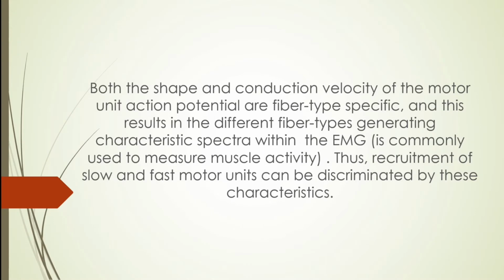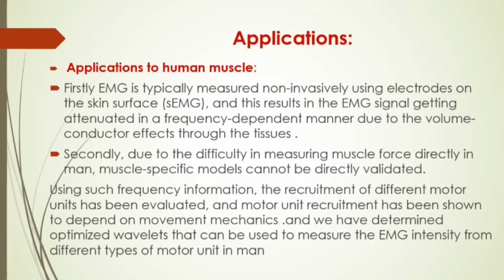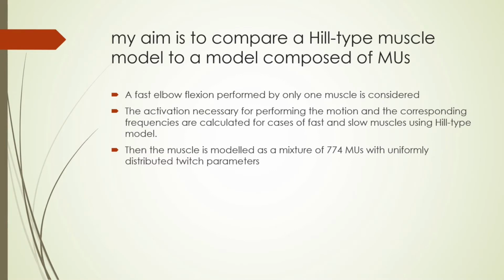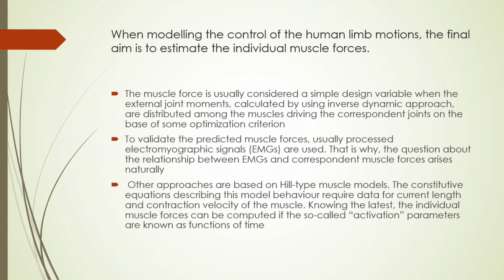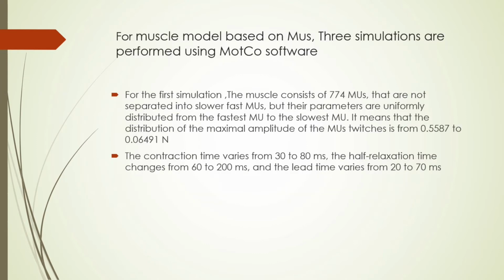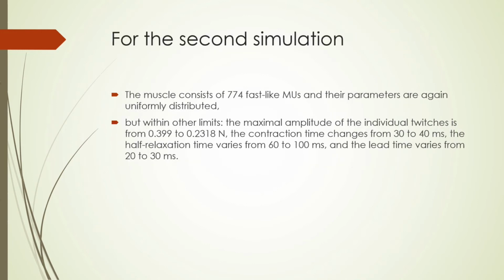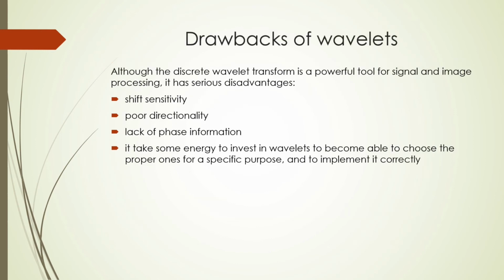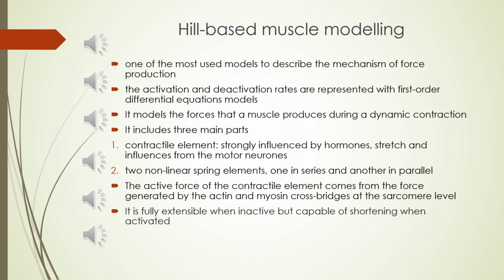Modeling muscle forces: from scaled fibres to physiological